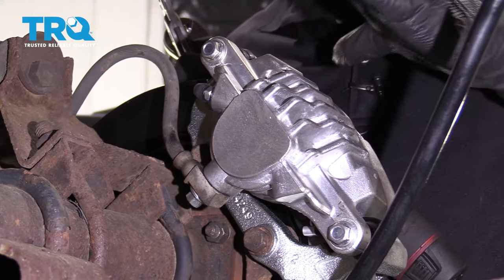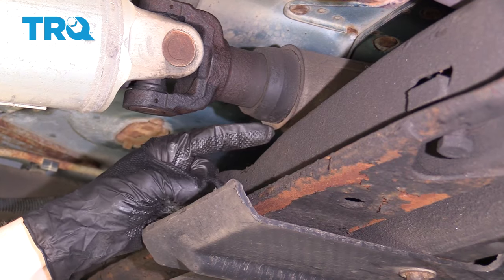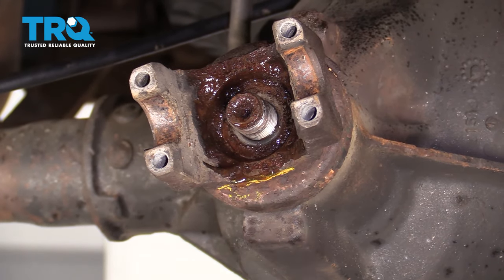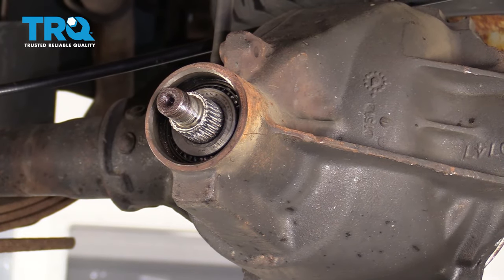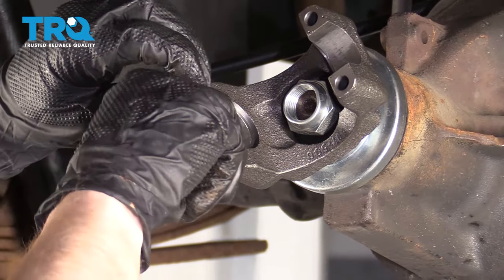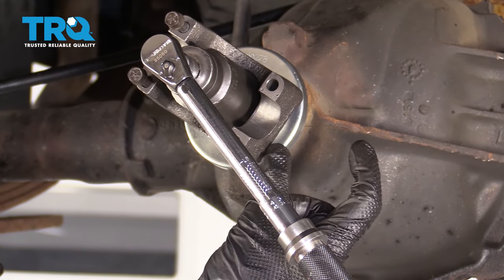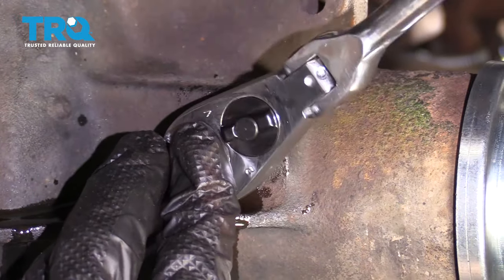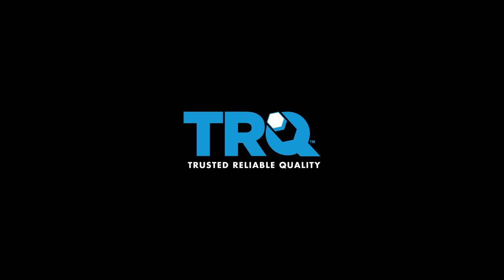How to Replace Pinion Seal & Yoke 1994-2004 Chevy S-10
The differential Pinion Flange is part of the universal joint that connects the drive shaft to the rear differential. Years of water and salt could rust or seize the flange, or cause other problems. This video shows you how to install a new TRQ differential pinion flange on your 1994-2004 Chevy S-10.

This process should be similar on the following vehicles:
1994 Chevrolet S10
1995 Chevrolet S10
1996 Chevrolet S10
1997 Chevrolet S10
1998 Chevrolet S10
1999 Chevrolet S10
2000 Chevrolet S10
2001 Chevrolet S10
2002 Chevrolet S10
2003 Chevrolet S10
2004 Chevrolet S10

• Block of Wood
• Copper Anti-Seize
• Gear Oil
• Wheel Chocks